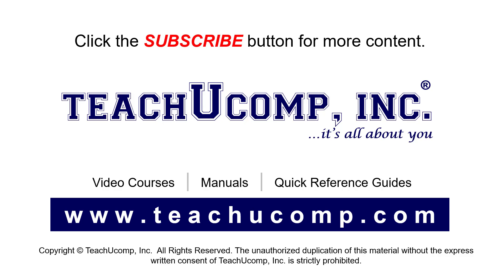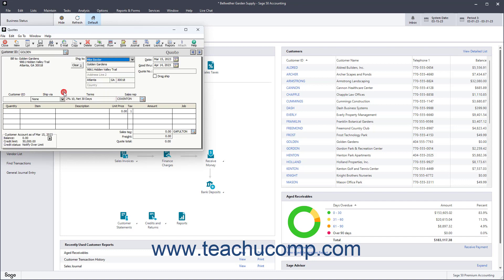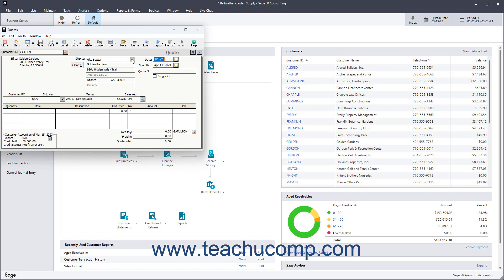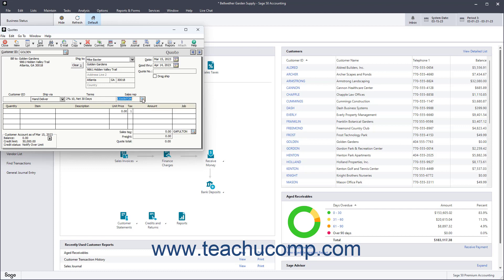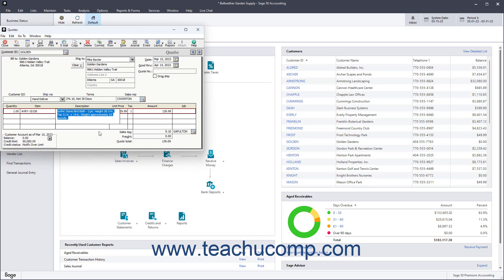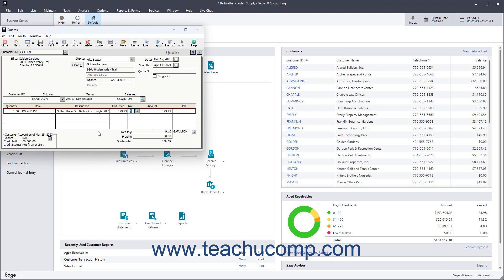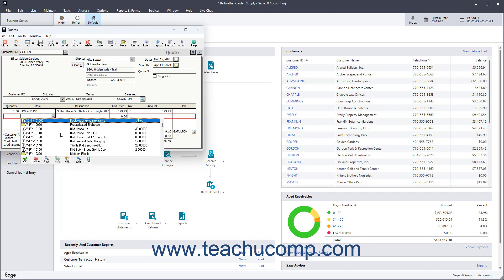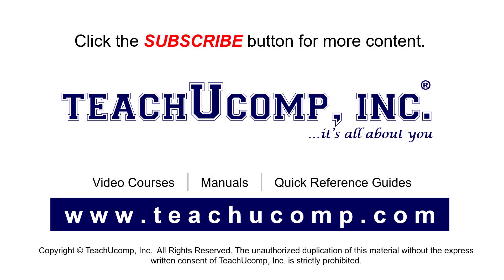How to Create Quotes in Sage 50 Accounting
This Sage 50 Accounting tutorial video shows you how to enter quotes in Sage 50 Accounting. This video is from our complete Sage 50 Accounting training, _Mastering Sage 50 Accounting Made Easy_ ™.